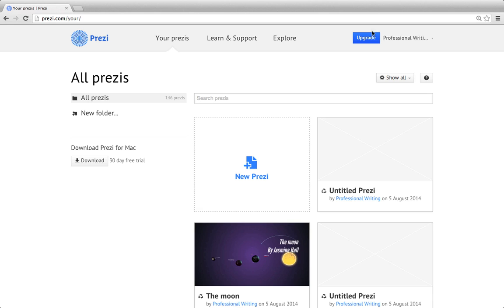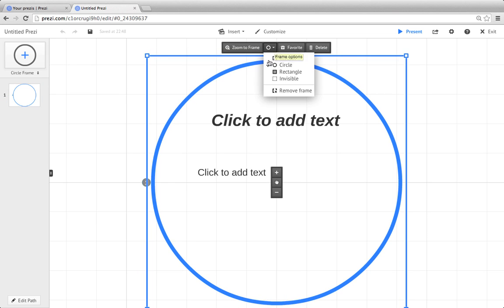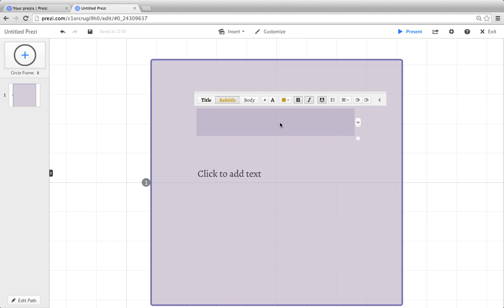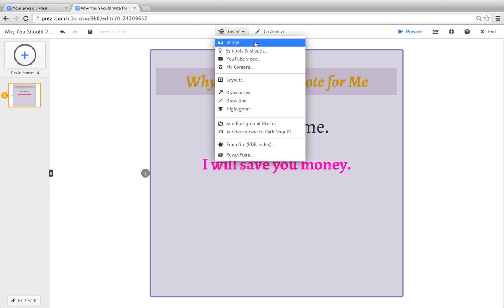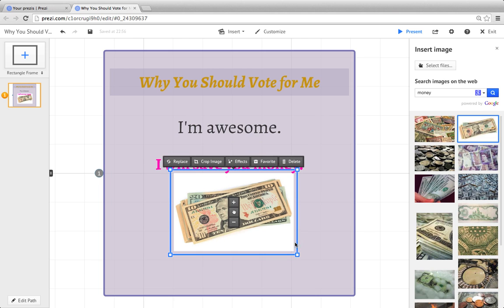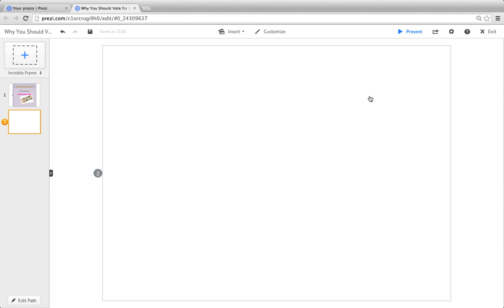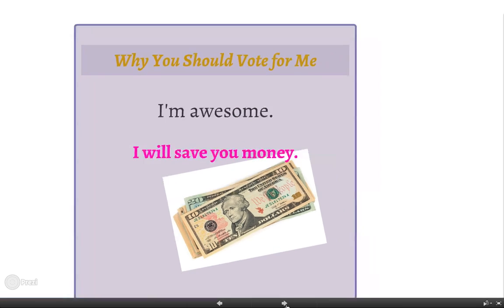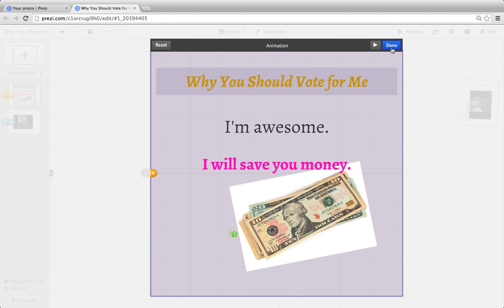ENGL3043: Using Prezi